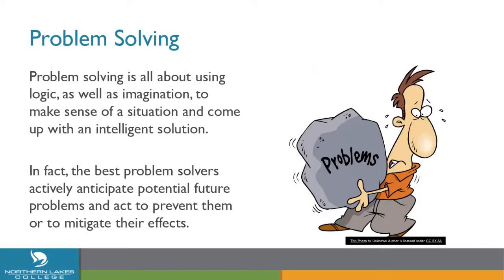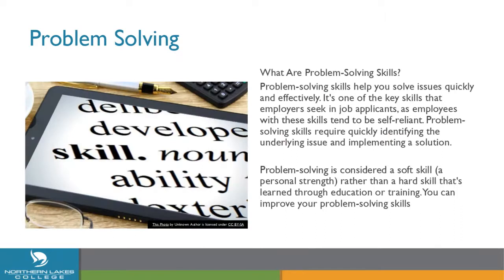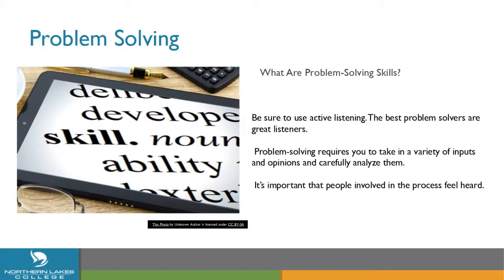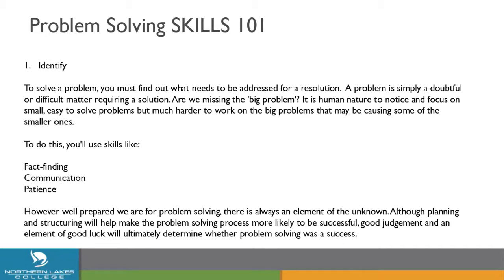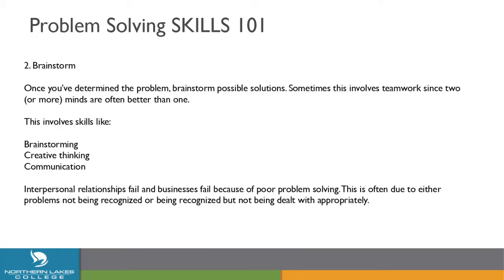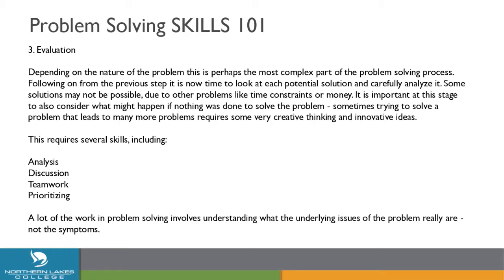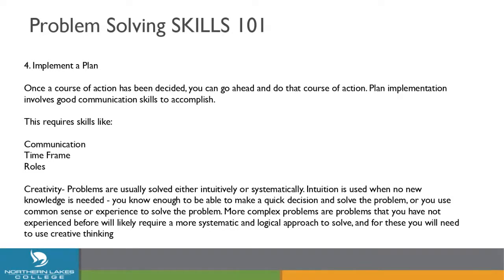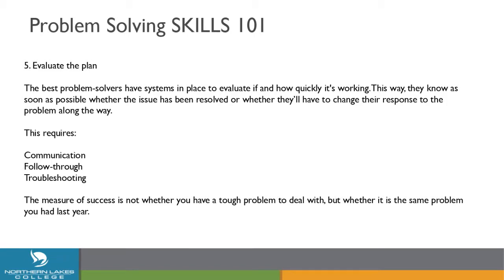Take 10 Webinar-Problem Solving Skills